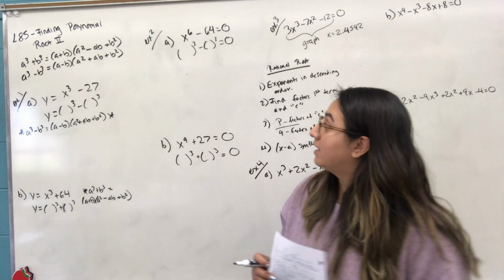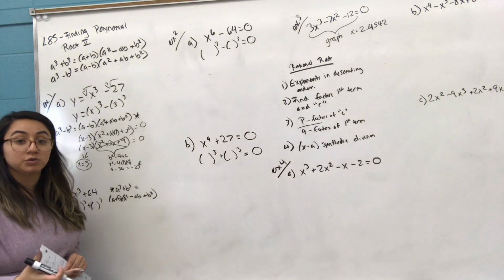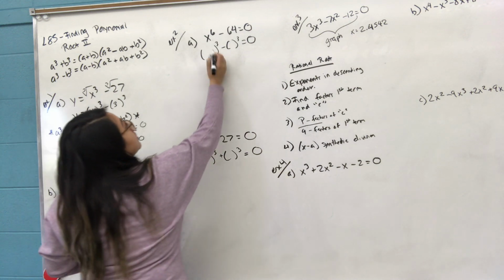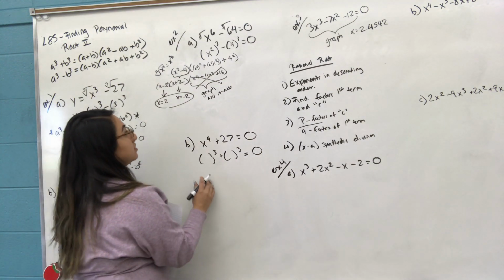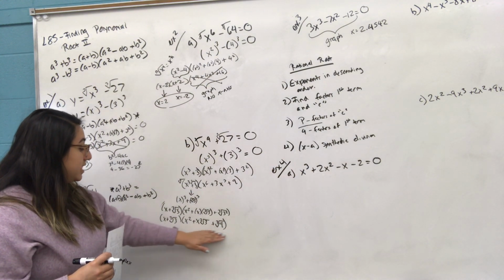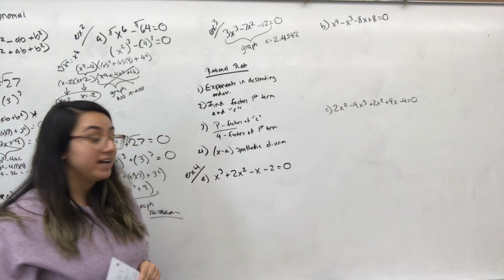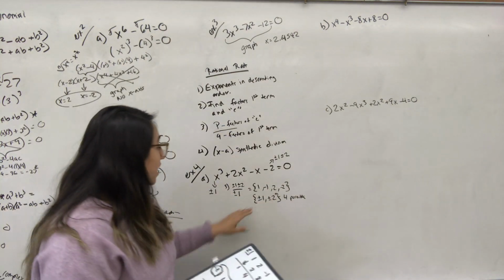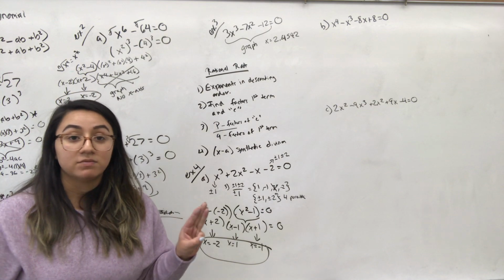Algebra 2 (11th) Monday, April 27th Part 1 of 1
Lesson 85- Finding Roots II